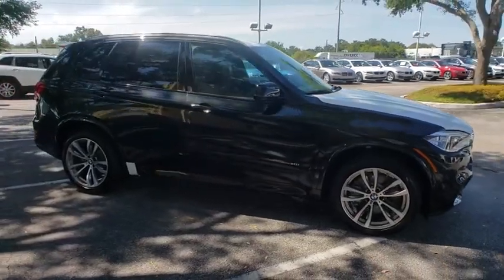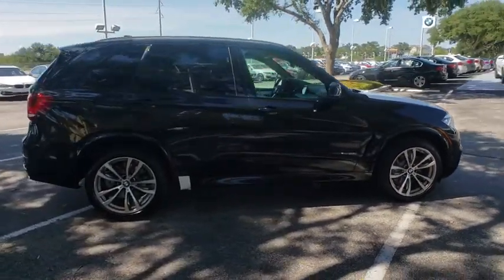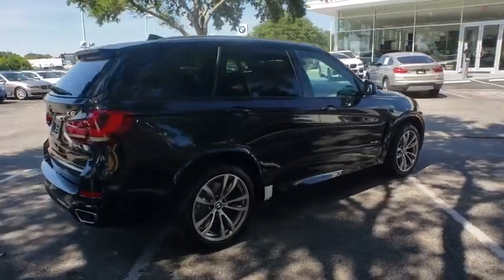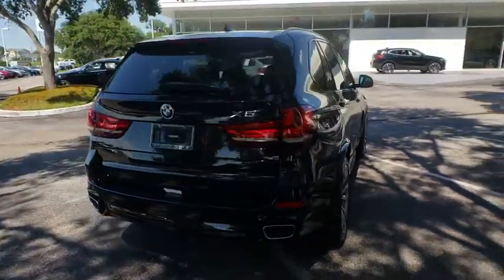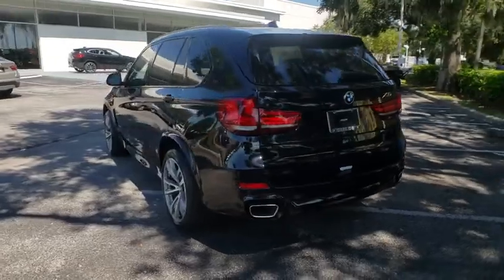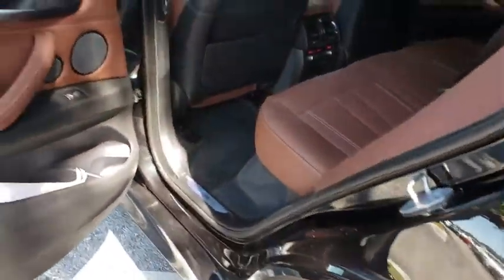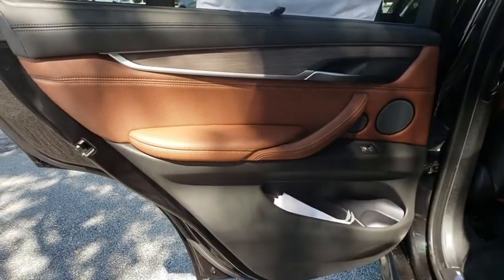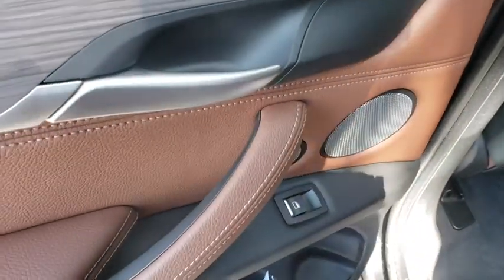2018 BMW X5 Lakeland, Plant City, Winter Haven, FL JL080190